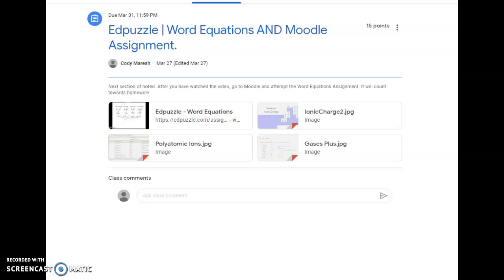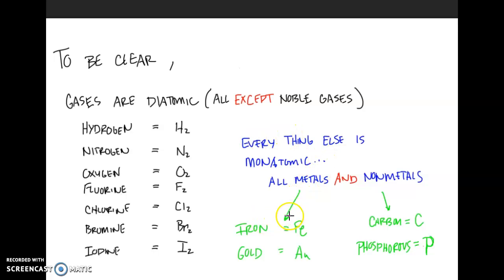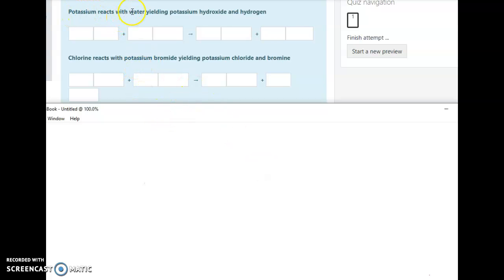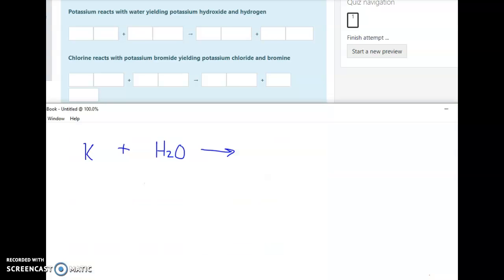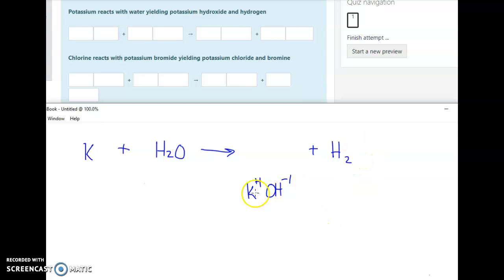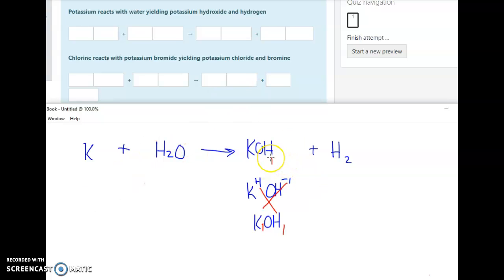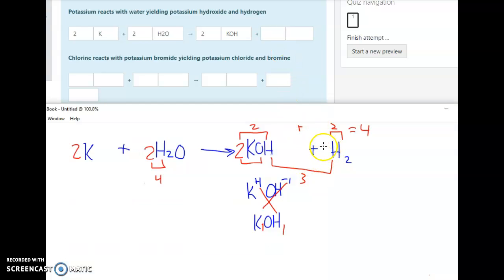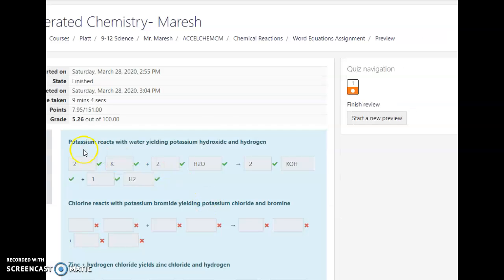Word Problems Question 1 walkthrough/